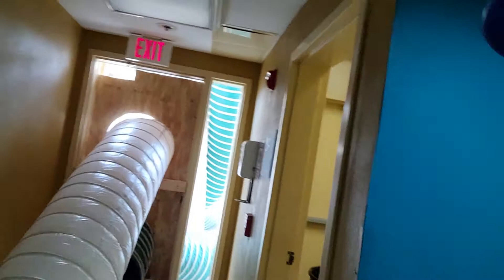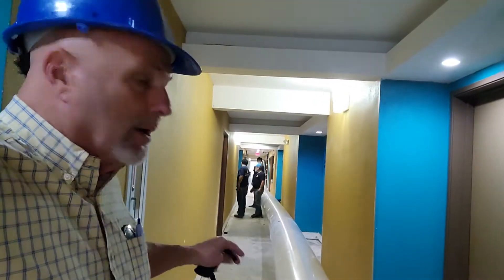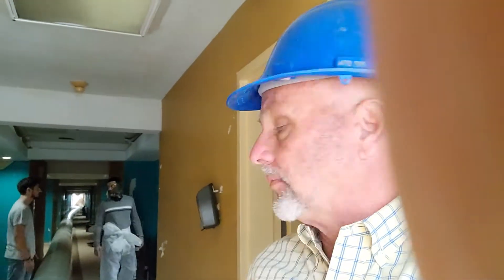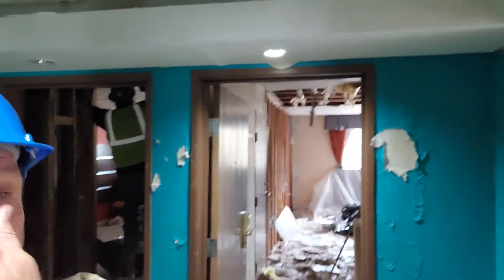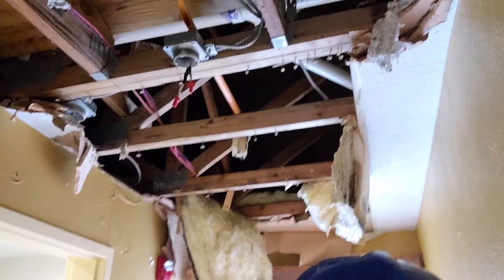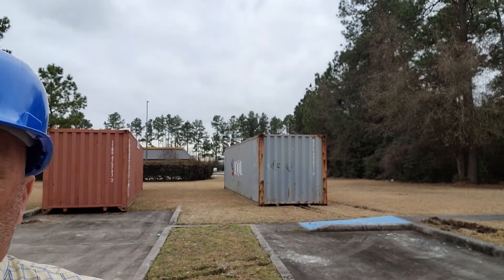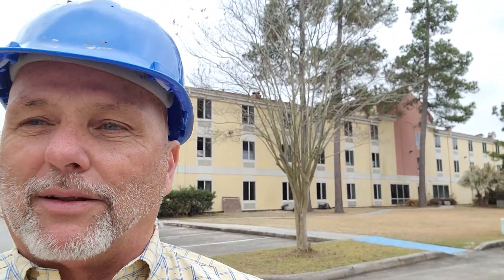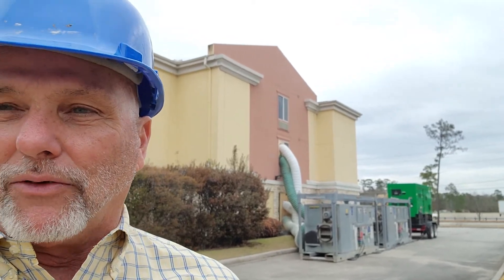What a Mess! Friday Feb 26th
This is a mid stage large gutt and dry operation inspection.